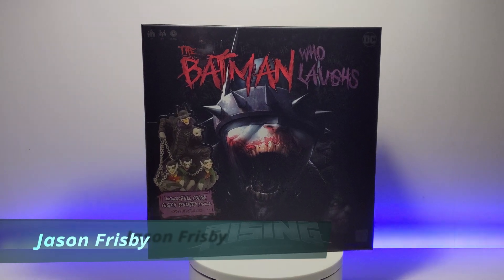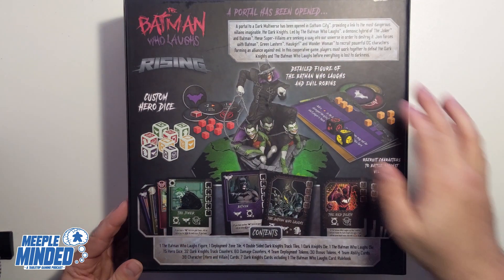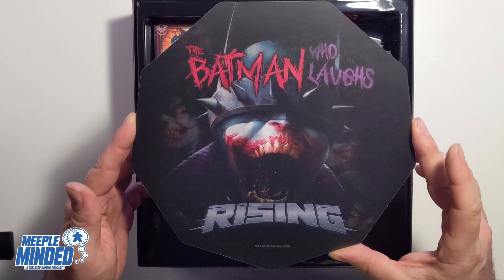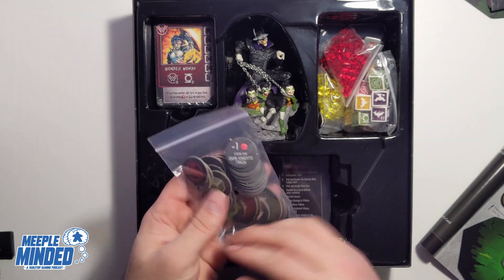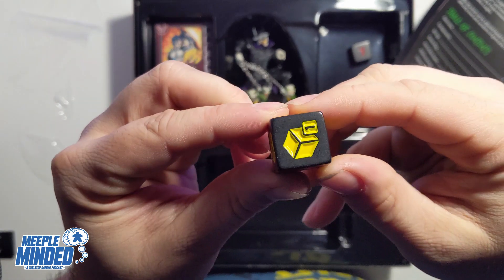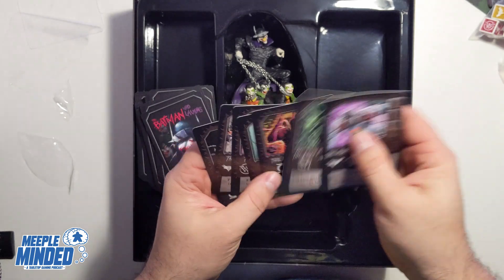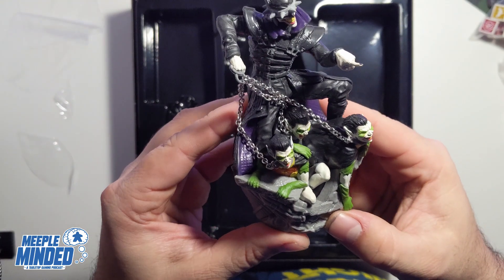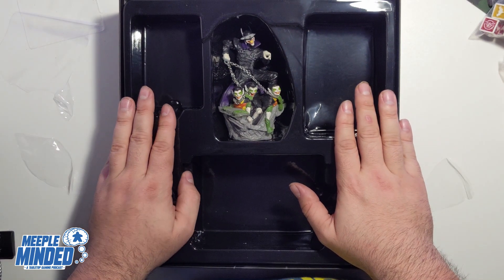Unboxing: The Batman Who Laughs Rising by The OP (USAopoly)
From the publishers of Thanos, Death eaters & Dark side rising, we have the latest addition to the co-operative rising series to arrive here in the UK, and this is one Jason has been chomping at the bit to get his hands on.

"the batman who laughs rising"

In this game based on the DC comic series of the same name the Dark & Twisted hybrid of Batman & Joker (The Batman Who Laughs) is trying to unleash the Dark Knights & Barbatos on Prime.

Players must work together to recruit other allies to fight back against a wide selection of dark devious villains, once you have proven your worth you will progress onto the final showdown with the mastermind himself, the Batman Who Laughs.

For this video Jason Takes a look inside the box to see what's included and get his first impressions on the components.
This is a brand new channel to compliment our established Tabletop gaming audio podcast.
Let us know what you like and dislike about the video and we will endeavour to implement any changes to give you viewers the best possible content.

You can find our audio Podcast on all good podcast platforms or find the link on our host site .

You can also join the ever growing Meeple Minded community